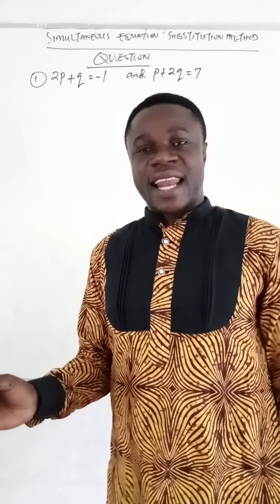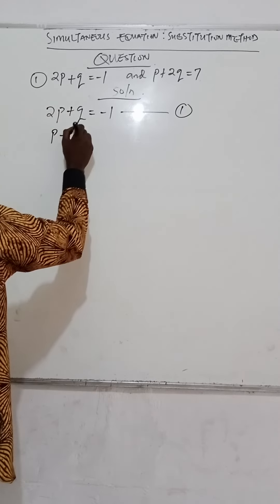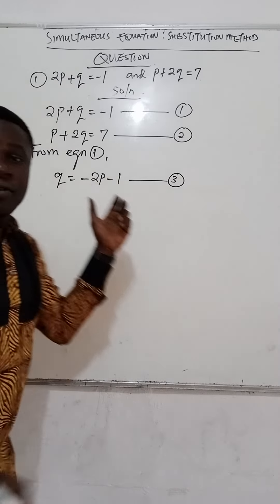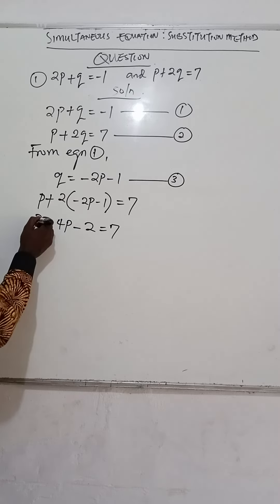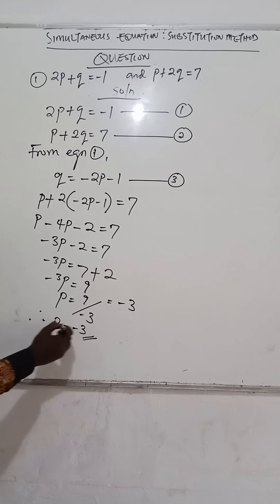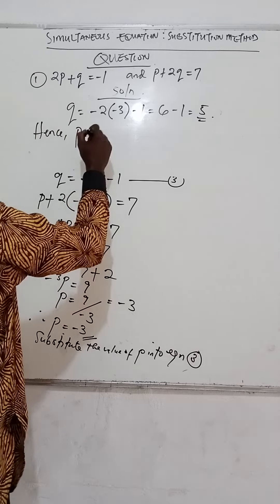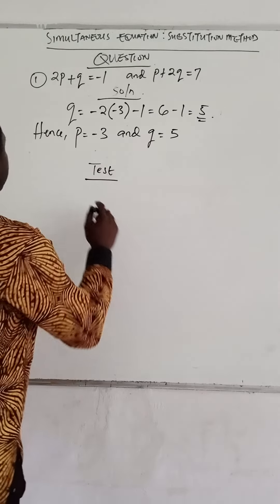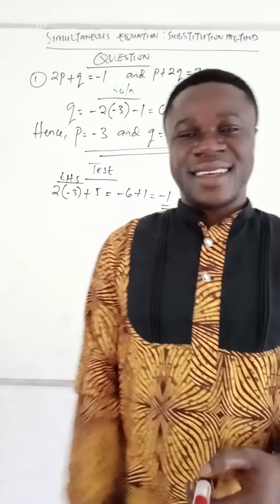SIMULTANEOUS EQUATION: SUBSTITUTION METHOD